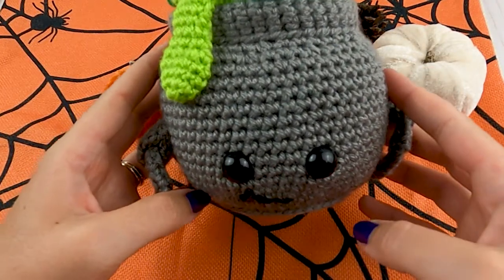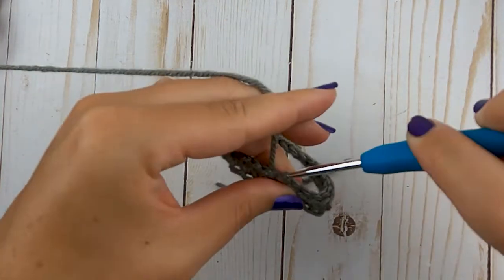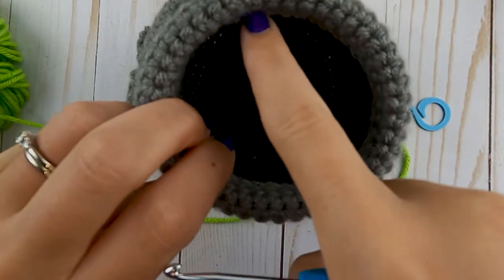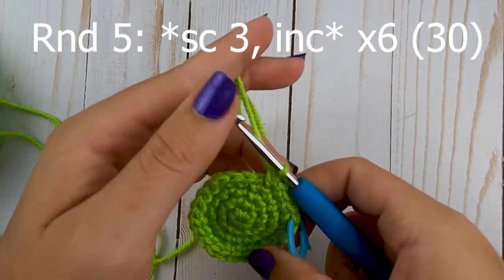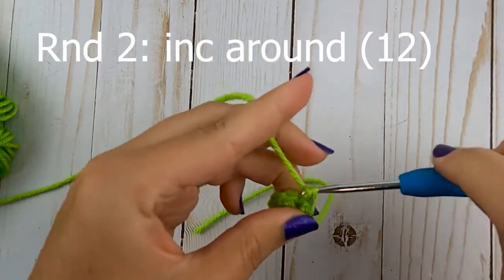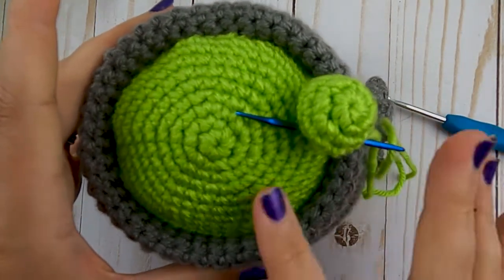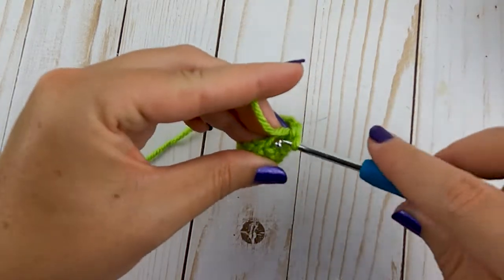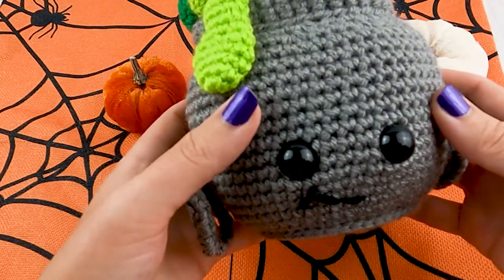Witch's Brew Cauldron Crochet Pattern Part 2 | How to Crochet a Cauldron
In this video, we will be making a cauldron for Halloween!